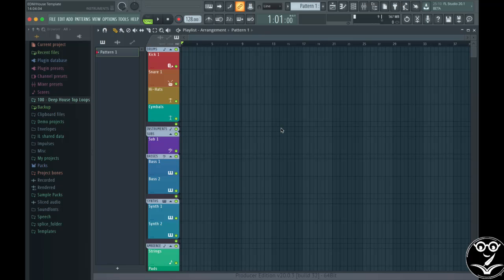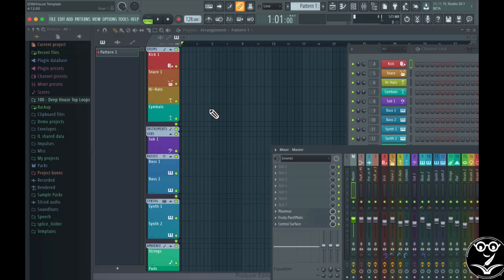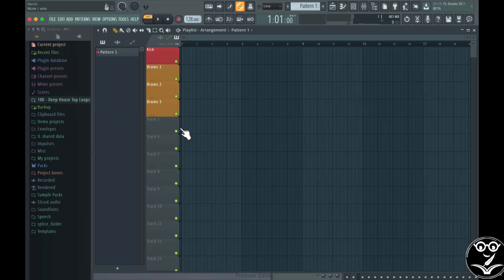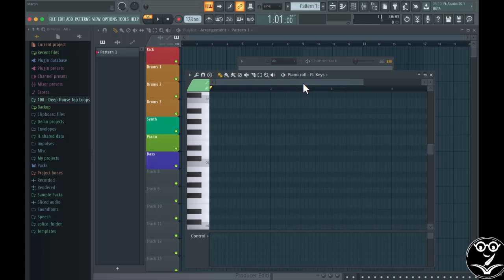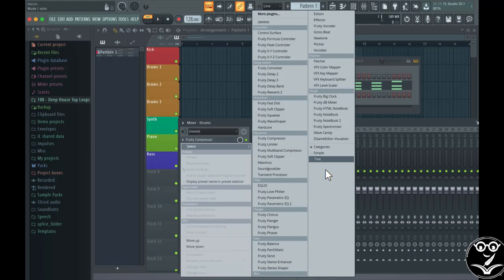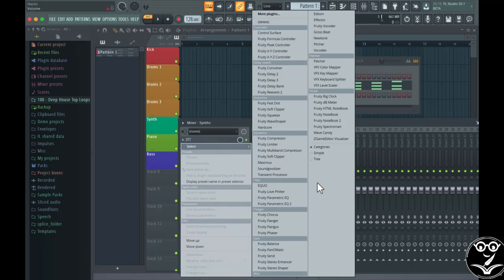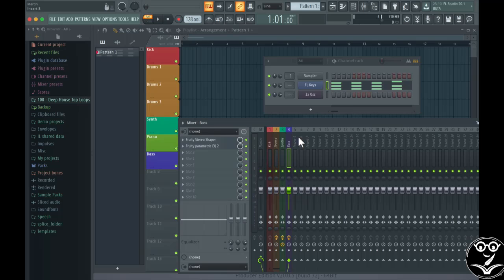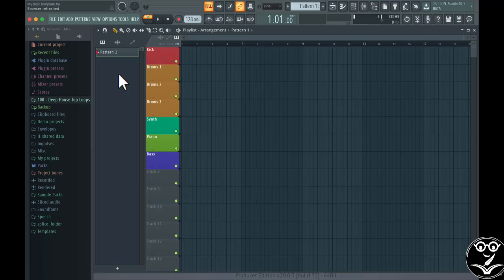FL Studio 20 Part 4-1: Creating a Project Template (Save Time)